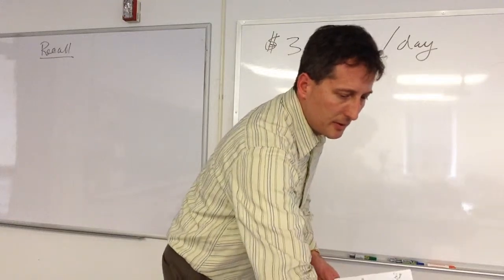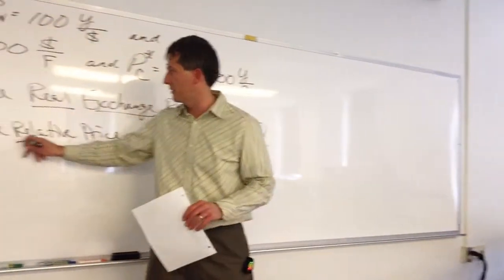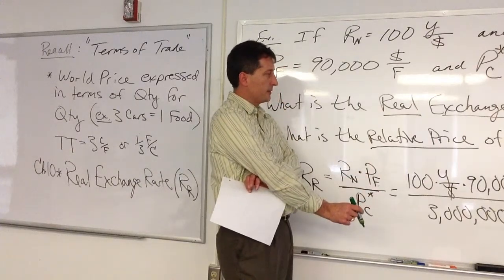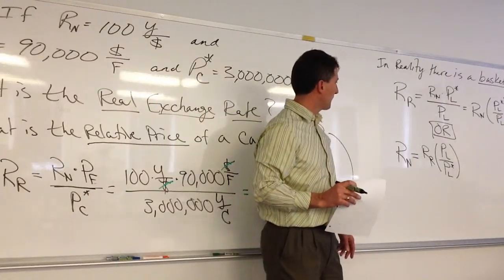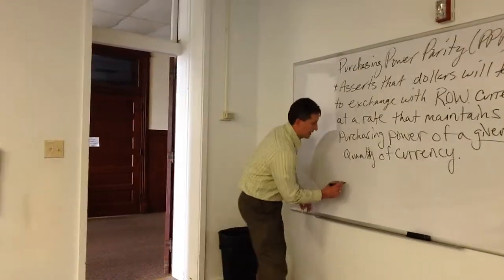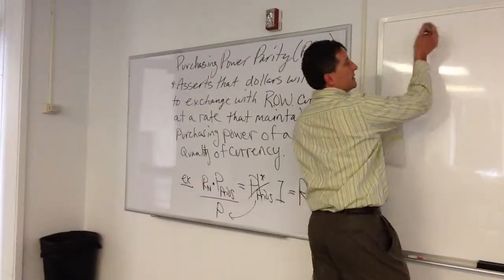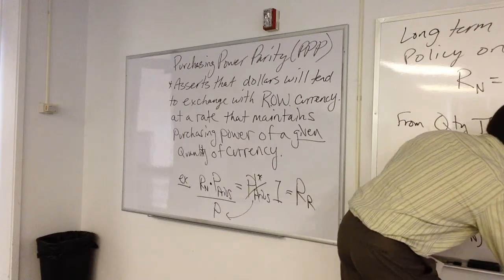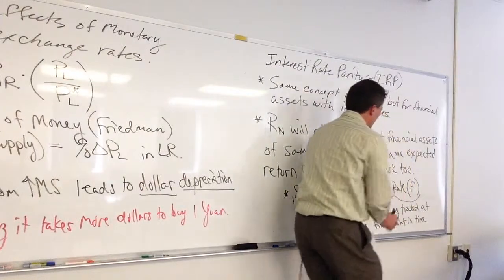International Econ S14 23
0:00  Volume of currency trade
5:38  Terms of Trade and the Real Exchange Rate
11:26  Reviewing 'Relative Prices'
19:35  Real exhange rates for the 'real world' using Price levels and GDP
26:18  Purchasing Power Parity (PPP)
34:05  Long Term effects of Monetary Policy on Exchange Rates
40:06  Interest Rate Parity